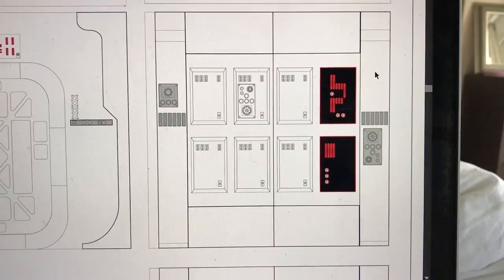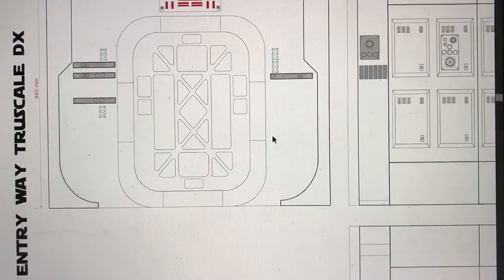Emperor Throne Room Prototyping with chair and OTHER NEWS!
WE WILL OFFER THREE VERSIONS:
-This Detolf DX version as seen in the video.
-A budget version with a sidewall (in the back) and a floor
-And a TruScale DX, which will full 1/6 scale model with a bit more detailing and the correct dimensions. (to stand on its own or fit within an IKEA Besta (60x64x40 cm)

This Detolf version you see will be priced at $299 . The larger Tantive TruScale DX (60x64x40 cm max) will cost around $500. The Budget version will be priced around $199 maximum.